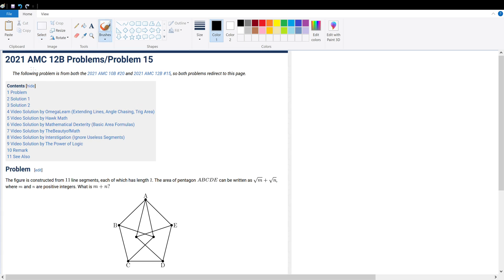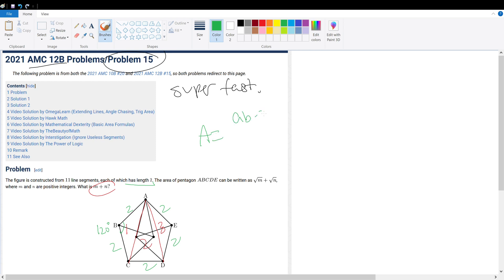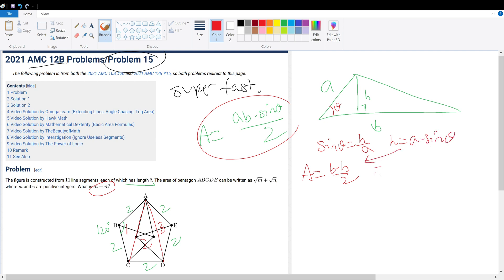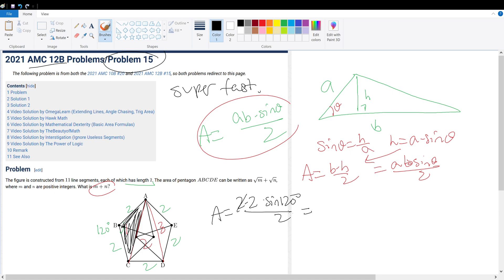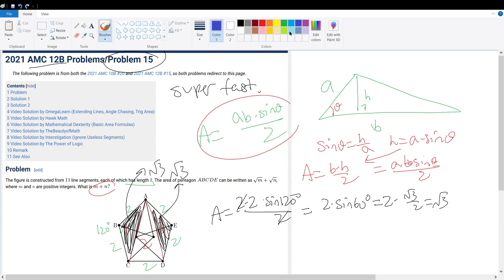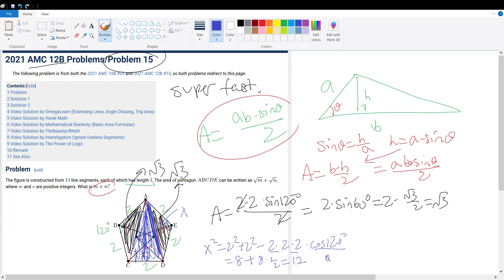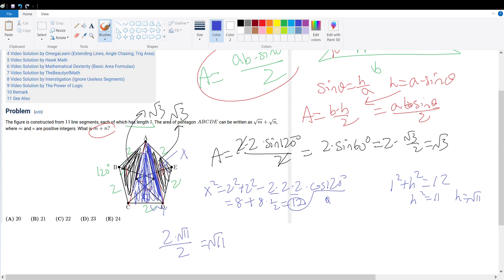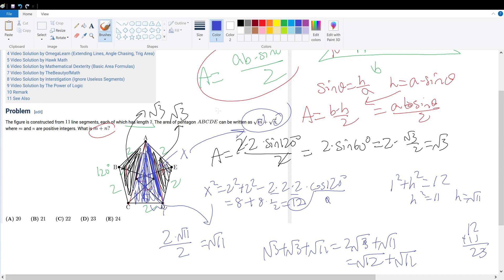2021 AMC 12B Problem 15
2021 AMC 12B Problem 15